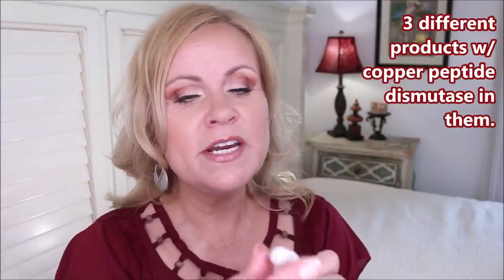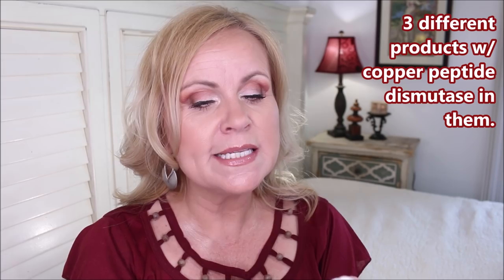OVER 40 ANTI AGING SKIN CARE PRODUCTS - PART 2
I'm talking today about new anti-aging skin care products for the OVER 40 mature woman.  I'm noticing visible improvement in my sagging skin, the texture of my skin & the overal radiance of my skin.  I hoope you enjoy it.

my earrings are from Wendy @mylifewendy on Instagram
and Wendy's Creations on Facebook.

*Products Mentioned:
The Ordinary "buffet' w/ Copper Peptides
Dermapetics Hyaluronic Eye Serum
Rohto CC Essence
Good Molecules Pineapple Exfoliating Powder
Good Molecules Rose Water Cleanser

*Makeup Worn:
Milani Bold Obsessions Palette
Wet N Wild Brow Highlight Pencil
Revlon Prep & Prime Primer
Physicians Formula Healthy Foundaiton in LC1
NYX Total Control Drop Foundation in Natural
Makeup Setting Spray no Alcohol
Revolution Pro Concealer in C6
ELF Wow Brow In Neutral Brown
Sonia Kashuk Fan Brush
L'orea Lumi Bronze It in Light
Colourpop Super Shock Blush in Count me in
Juvia's Place Tribe Highlighter Vol. 3
ELF Halo Setting Powder in Medium
Ardel Liner in Brown
Catrice Prime & Fine Dewy Setting spray
Sephora Gel Rouge Lip Liner in Hot Sauce
Maybelline Lipstick in Nude Lust
Milani Ludicrous Lip Gloss In Luster Light
Maybelline Falsie Lash Lift Waterproof Mascara